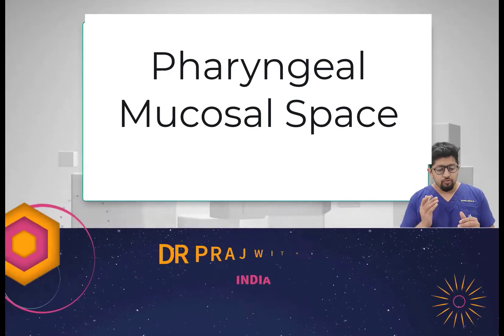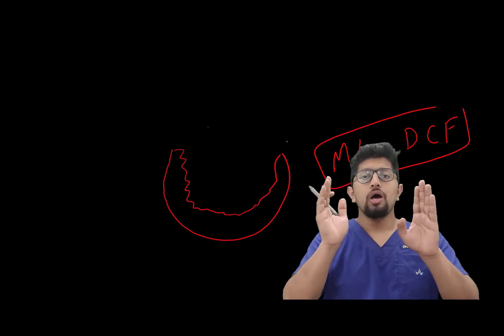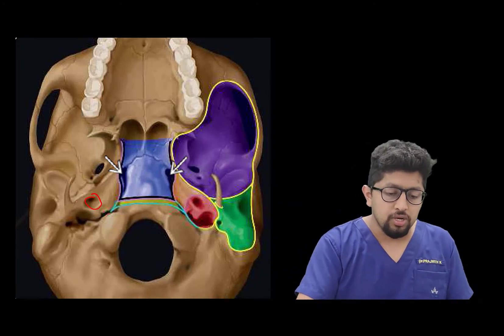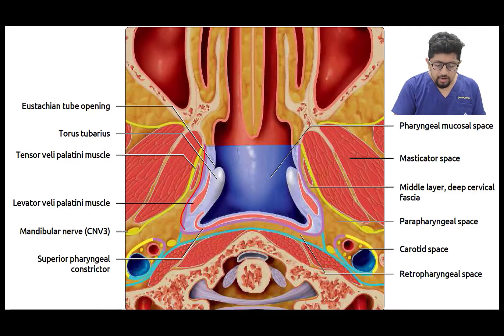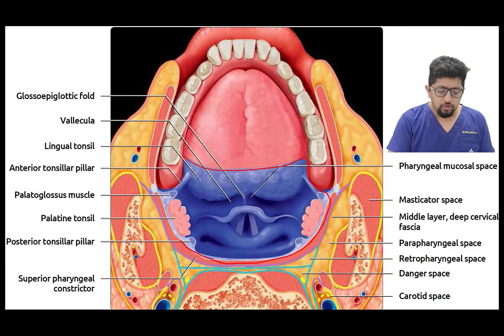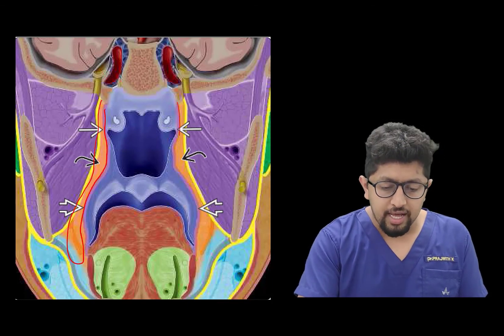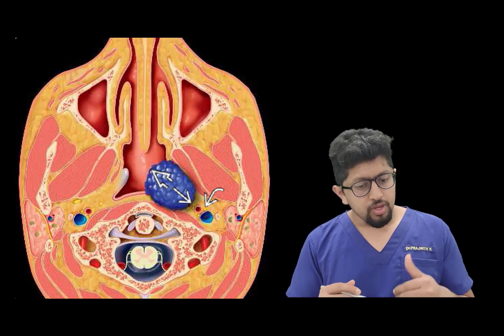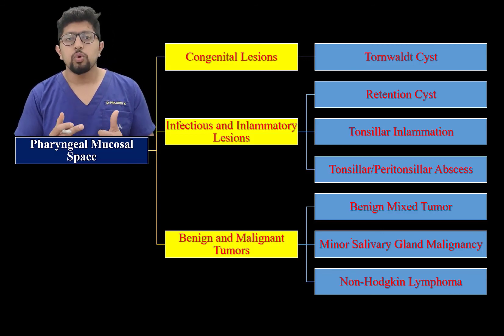Pharyngeal Mucosal Space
The pharyngeal mucosal space is the deepest compartment (closest to the airway) of the head and neck, circumscribed by the middle (visceral, buccopharyngeal, pretracheal, pharyngomucosal) layer of the deep cervical fascia. . It extends from the base of the skull to the cricoid cartilage.